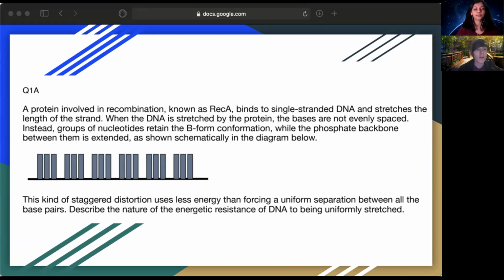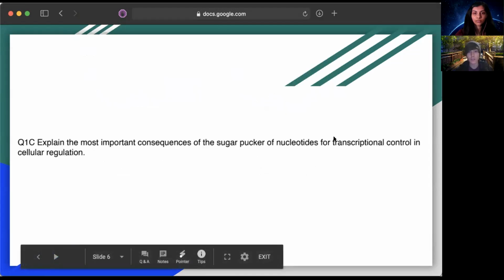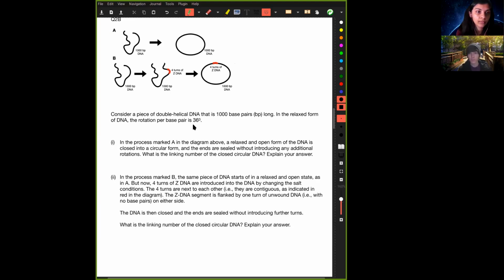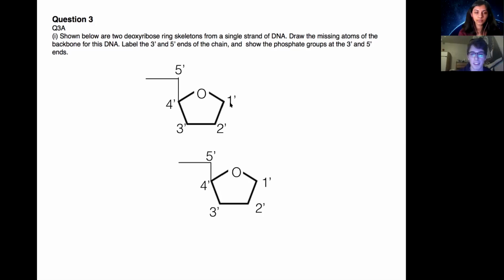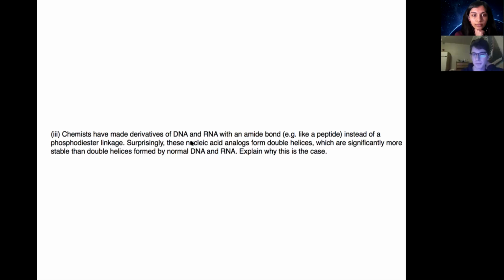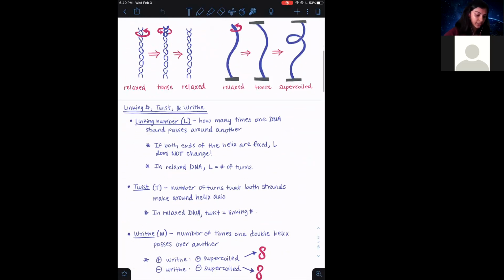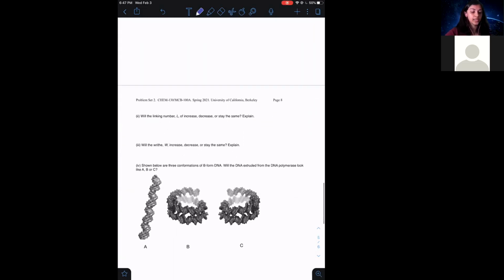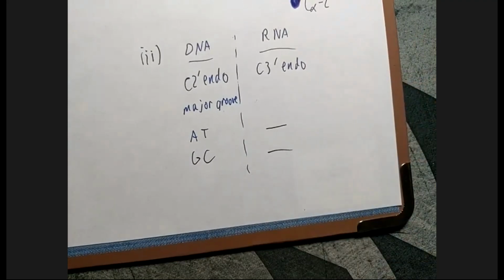3 February 2021 - Wednesday Homework Session [MCB 100A/CHEM 130 Tutoring]